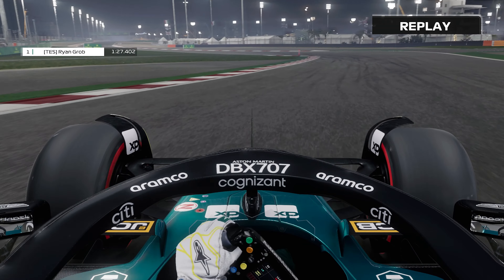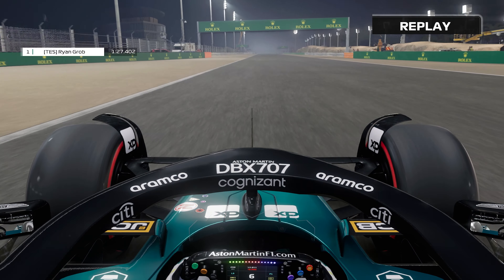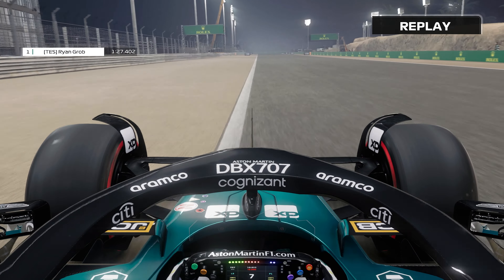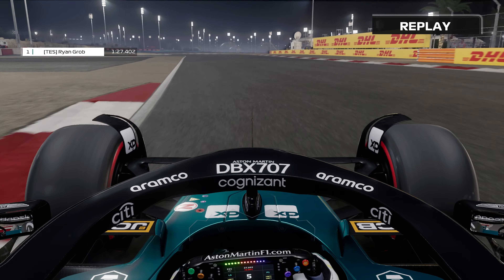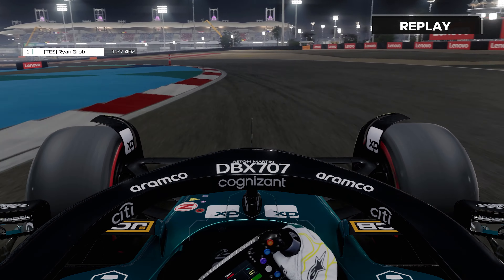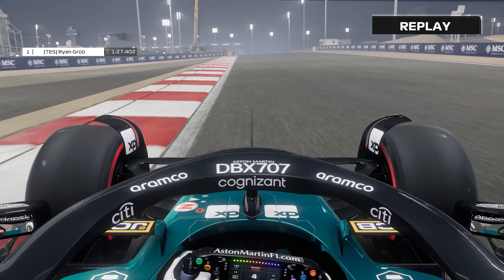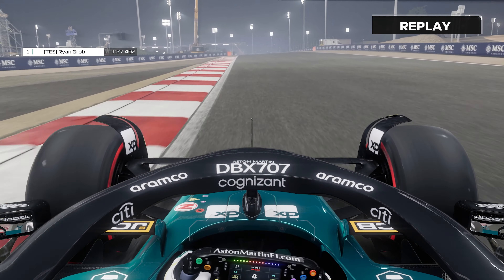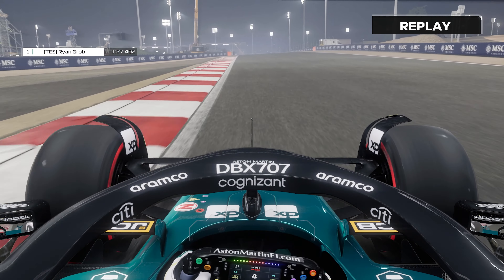F1 23 Bahrain Track guide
My Sim Racing Setup
GT Omega Prime Lite
Fanatec DD2 Wheelbase
Fanatec V2.5x Rim
Fanatec CSL Elite V2 Pedals
Freem SimRacing Gloves
Logitech  Headphones